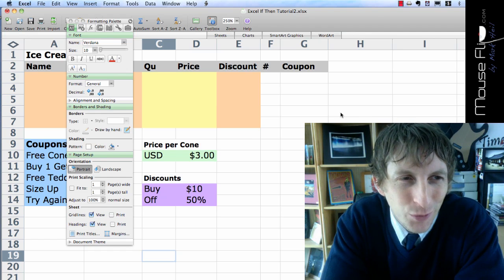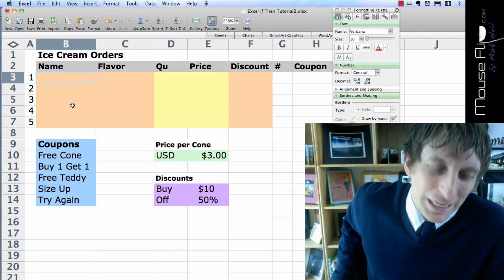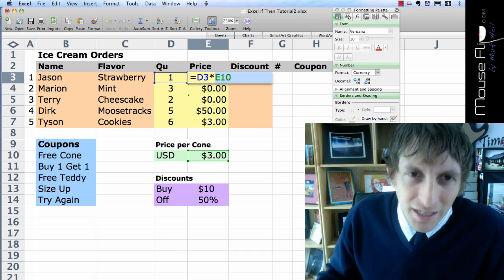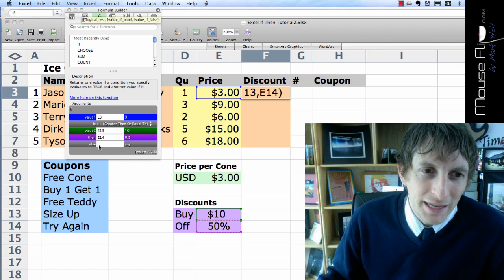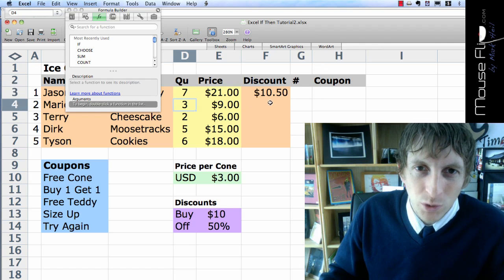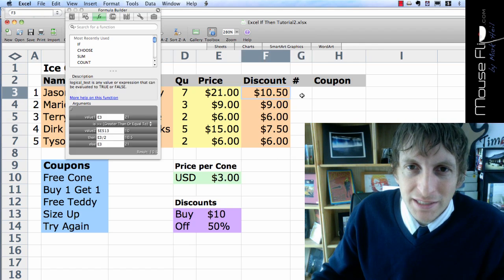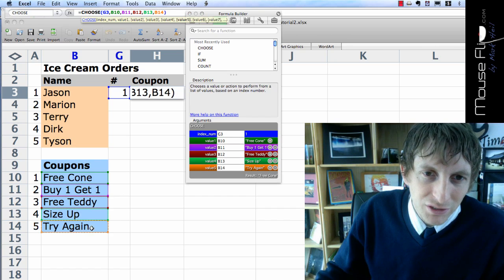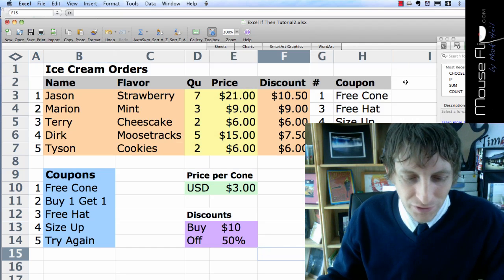Microsoft Excel - Calculating Prices & Choose Equation